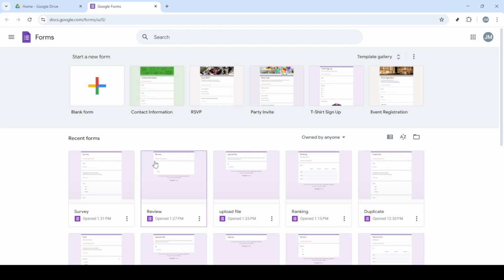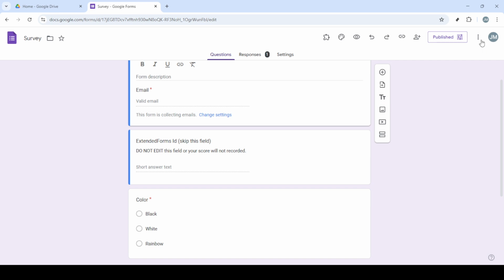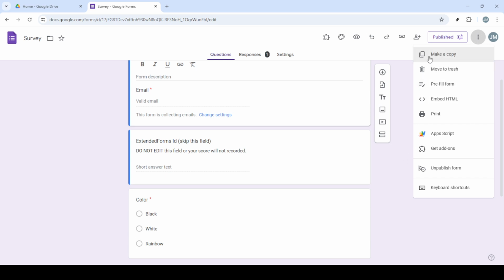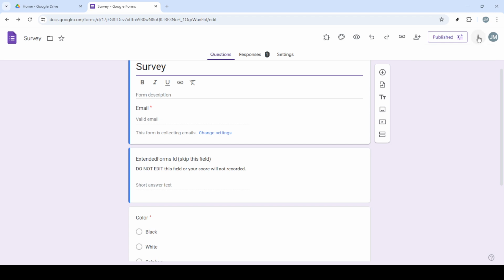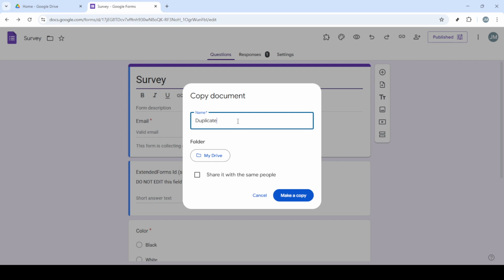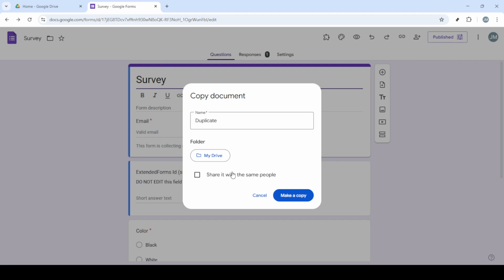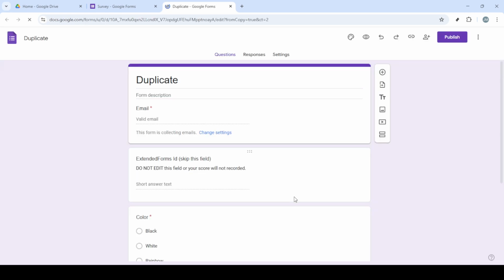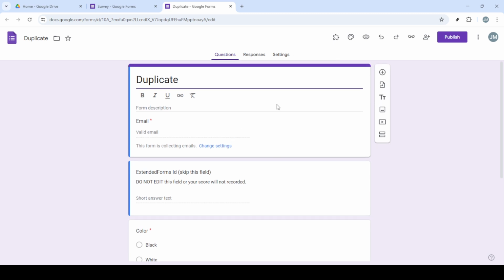How to Duplicate Google Forms Step by Step Tutorial [2025 Full Guide]